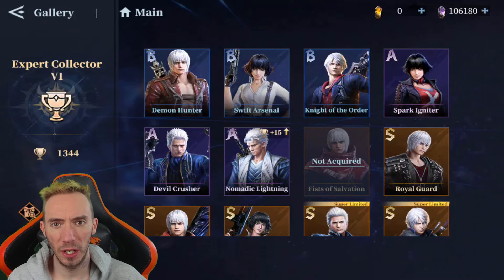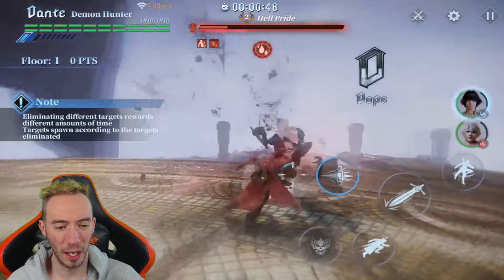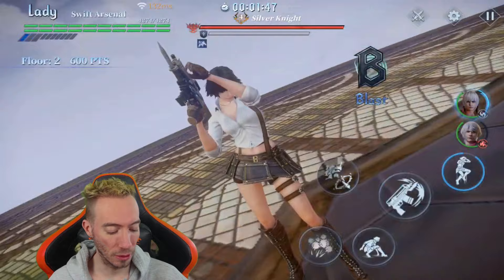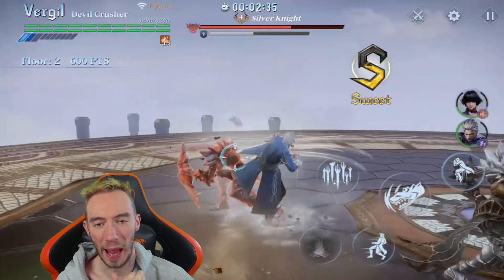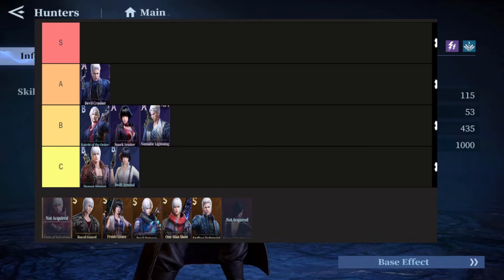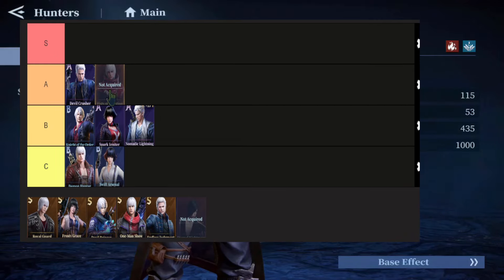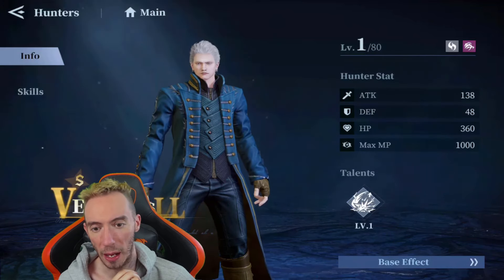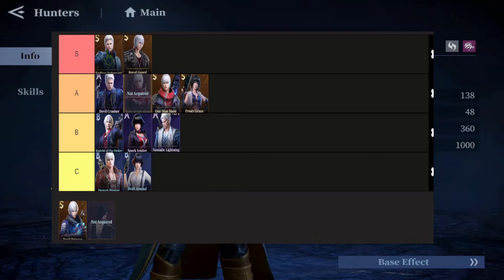Tier List Devil May Cry Peak of Combat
SwedishChef $21
The Outdoor Dude $20
DLG $15
Bok Choy $13
doctorangu $12
umlunguPhambene $5

1. Robo370 $25.00